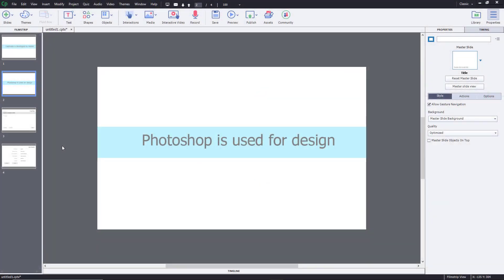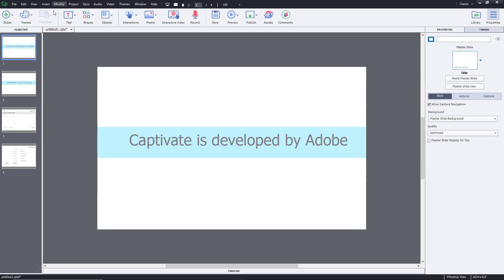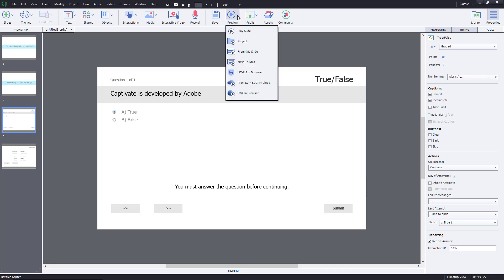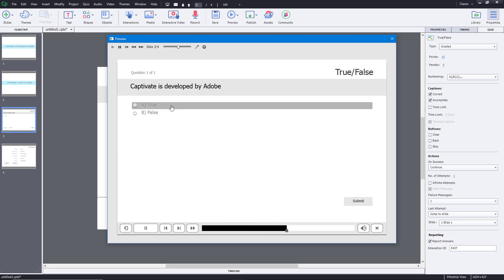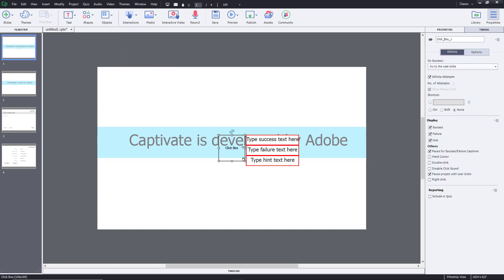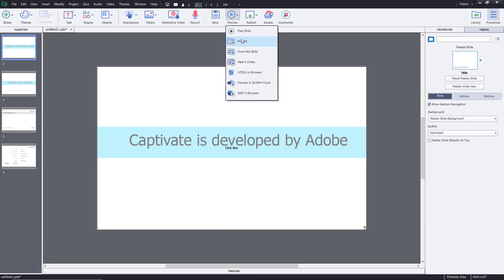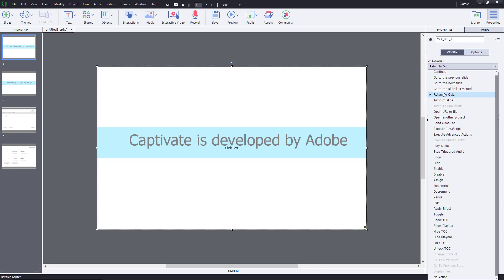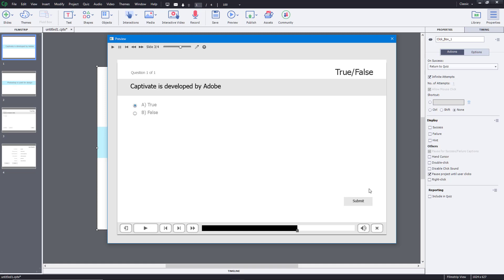Captivate Tutorial - Lesson 41 - Review during Quiz and Return to Quiz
In this tutorial, we will be discussing about Review during Quiz and Return to Quiz in Adobe Captivate